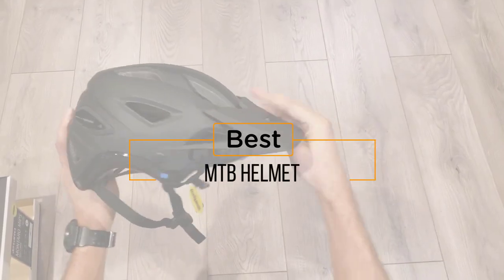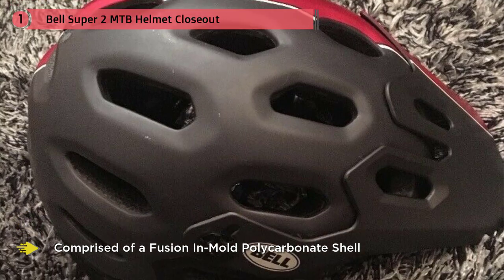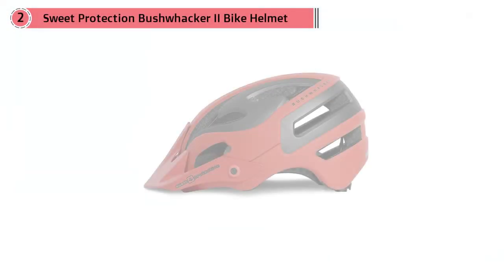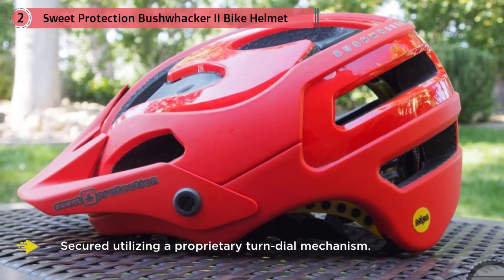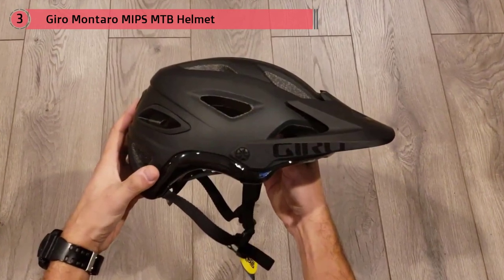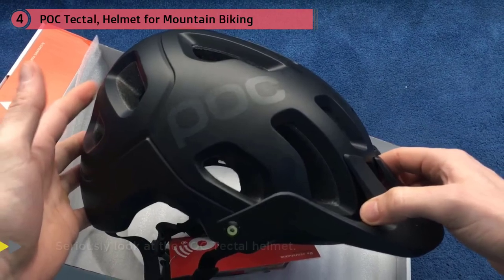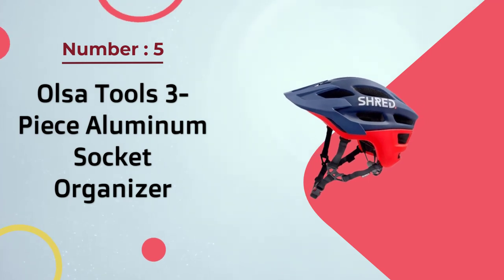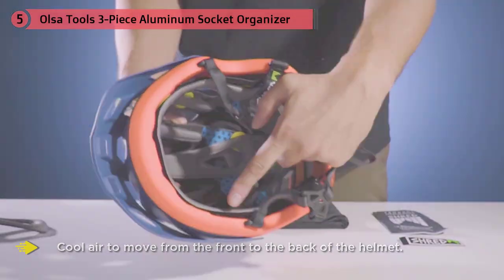Top 5 Best MTB Helmets Review in 2024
Best MTB Helmets Review featured in this video:
0:20 NO.1. Bell Super 2 MTB Helmet Closeout
1:09 NO.2. Sweet Protection Bushwhacker II Bike Helmet
2:06 NO.3. Giro Montaro MIPS MTB Helmet
2:54 NO.4. POC Tectal, Helmet for Mountain Biking
3:42 NO.5. Shred Optics Short Stack Helmet

What Is A MTB Helmet?
MTB helmets are planned like this supposing that you tumble off you will arrive on the lopsided landscape that may be covered with stones, branches, and tree roots. In the event that you ride hindrances and tumble off, you may likewise hit your head on these.

Additionally, MTB helmets normally have a worked in the visor. Look at the Giro Montaro MIPS Helmet. While many path riders will wear eye assurance when cycling most incline toward not to wear shades since it can make riding through dim forest dubious. The visor keeps the sun out of an off-road bicycle rider's eyes and as the rider's situation on the bicycle is increasingly upstanding, it won't block their vision as can be the situation on a street bicycle.

What is the best MTB Helmet?
We strive to review as many products as we can, read realtime reviews, and made our own ranking. We welcome all your comments.